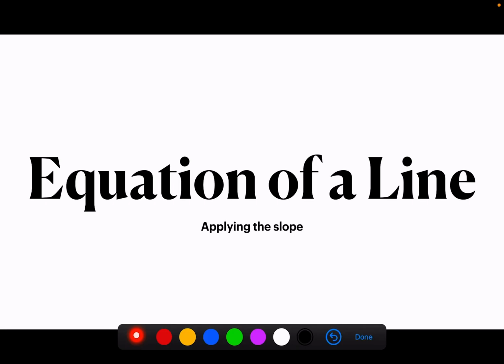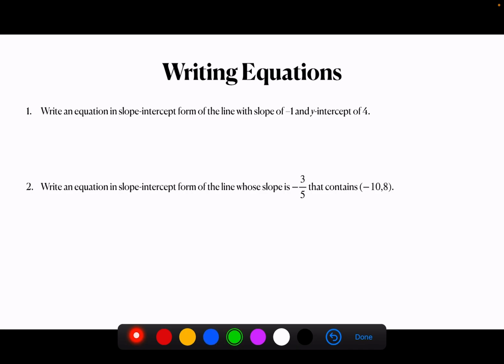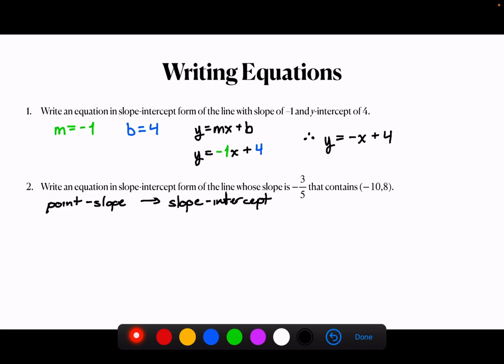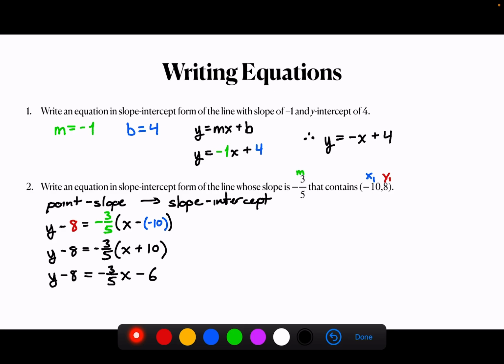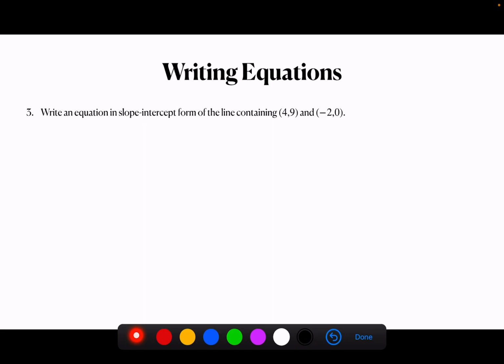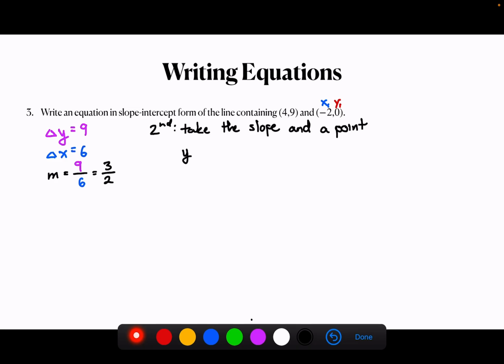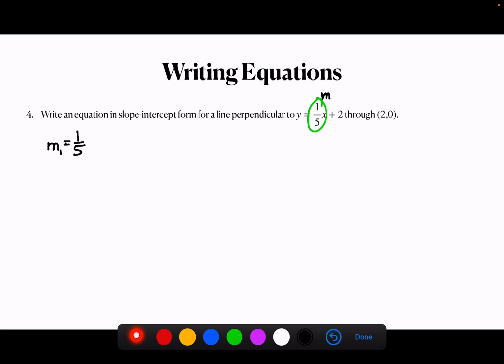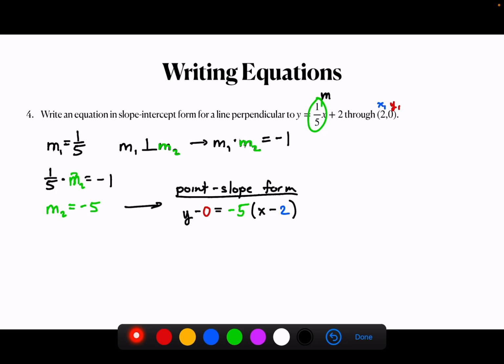Slope & Lines (part 2)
This is the second part to slopes and lines. Here we will explore two types of linear for,u,as that will help create equations for lines based on different scenarios.